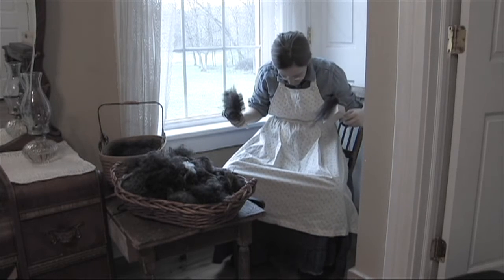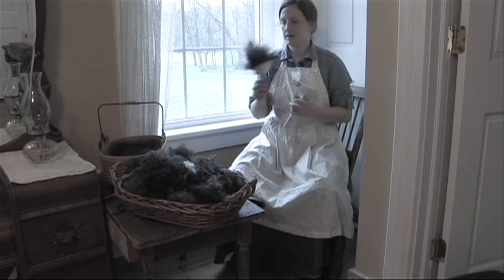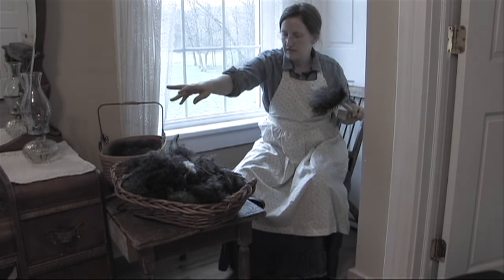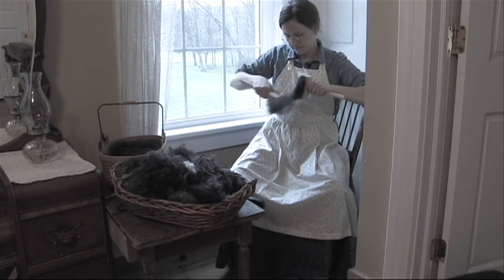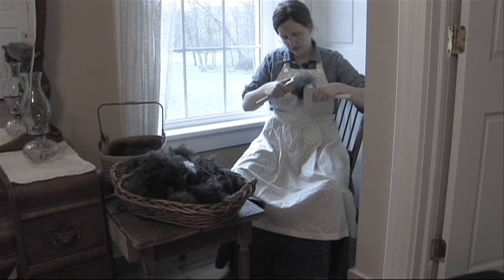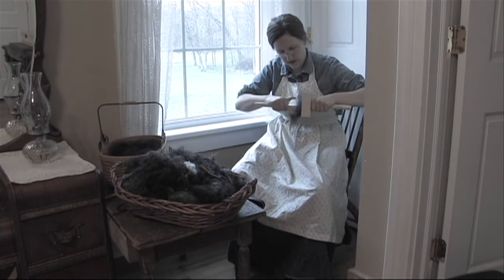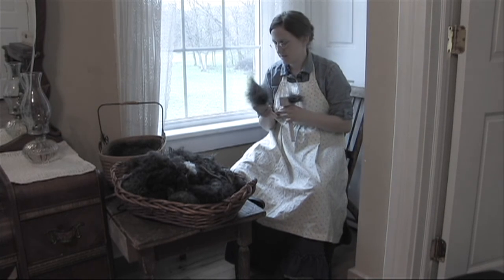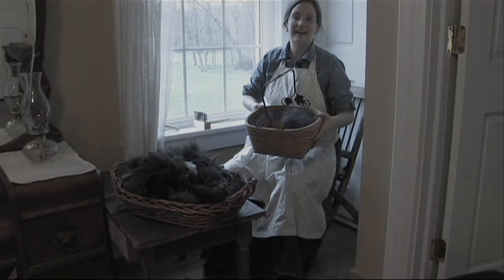Carding Wool Homesteading for Beginners VOL 4 Episode 1 pt 9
Learn how to card wool